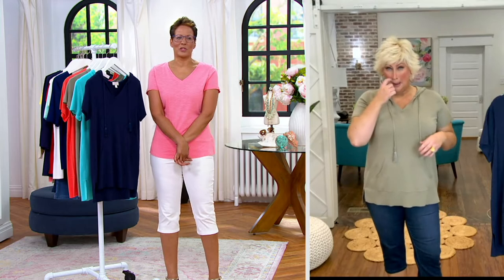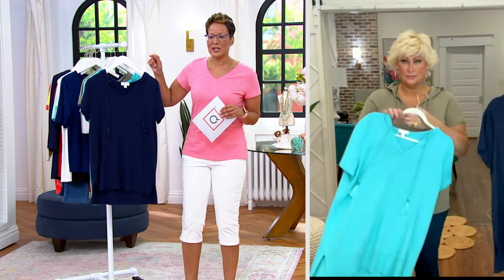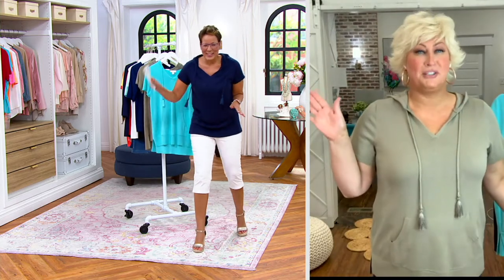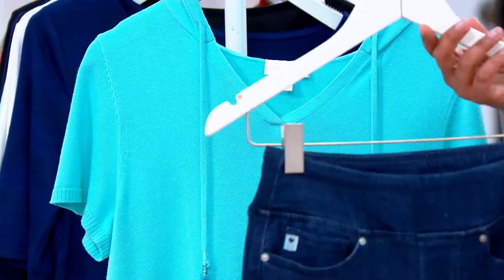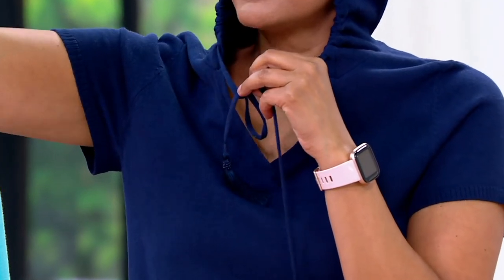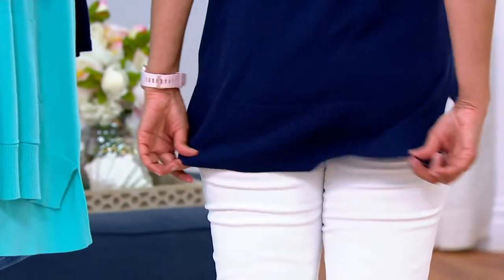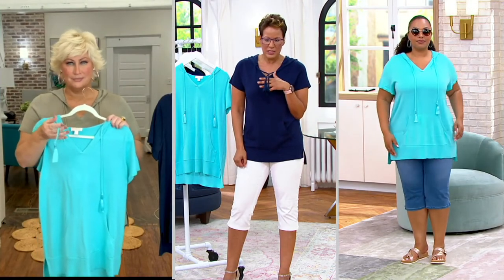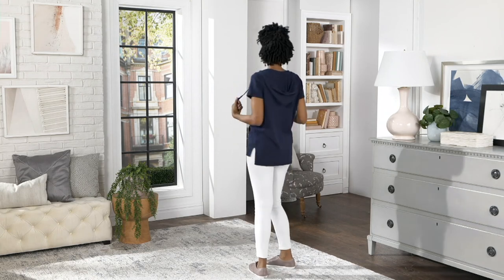Belle by Kim Gravel Pullover Hooded Sweater w/ Tassel Trim on QVC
Belle by Kim Gravel Pullover Hooded Sweater w/ Tassel Trim

This hooded sweater is a transitional weather staple. With tassel trim at the hood and short sleeves, this piece plays nicely with any temp. From Belle by Kim Gravel.